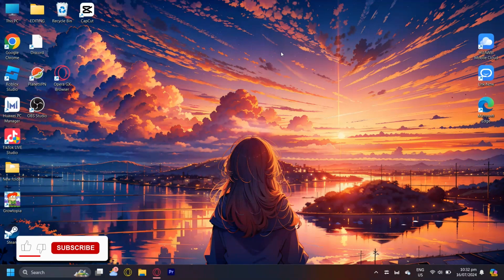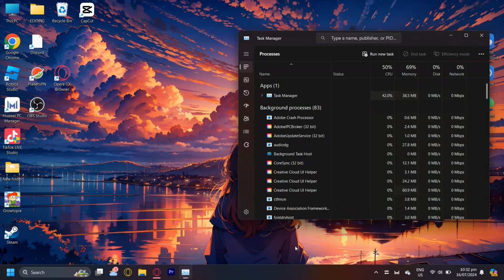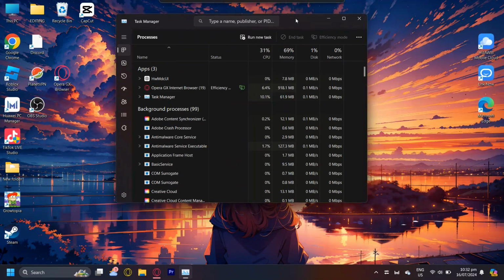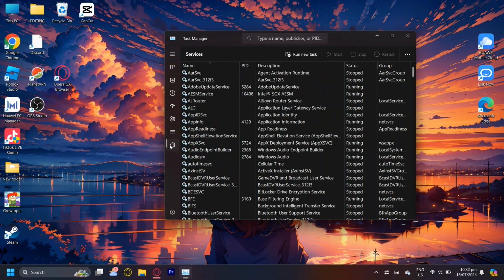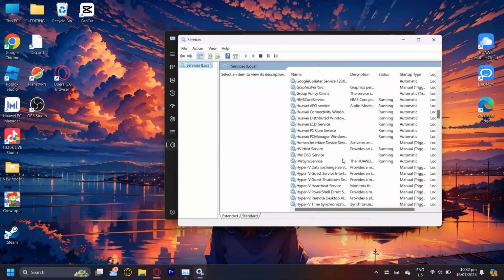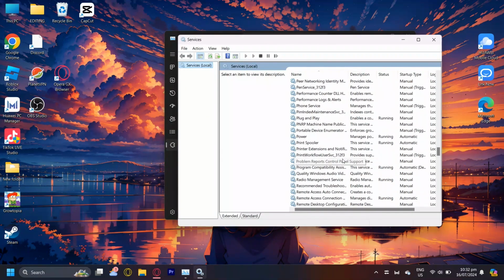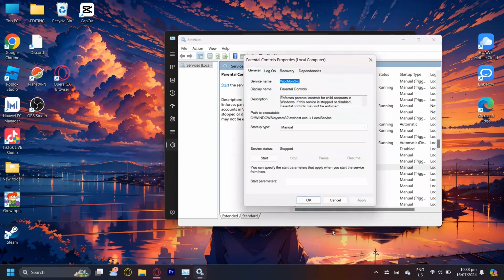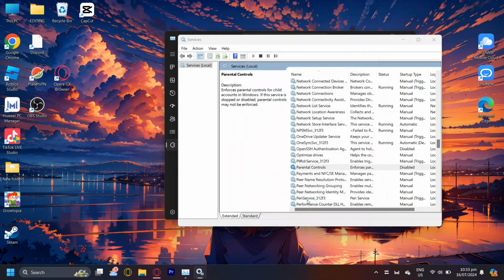How to Stop Microsoft Family Features Pop up Windows 11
In this video we show you How to Stop Microsoft Family Features Pop up in Windows 11